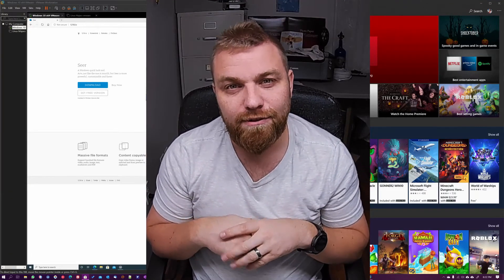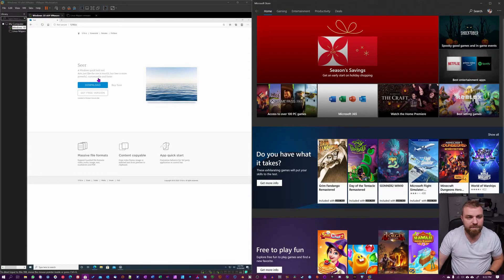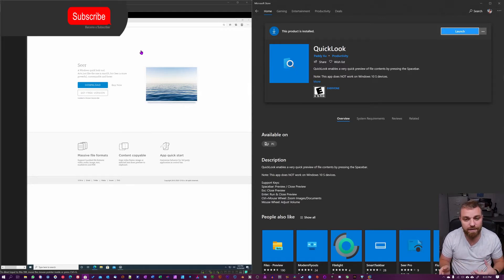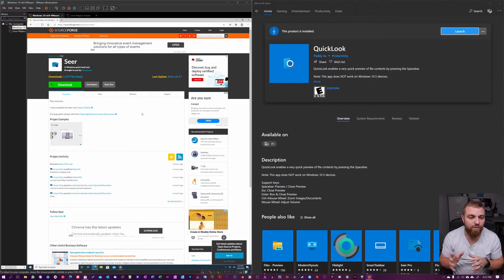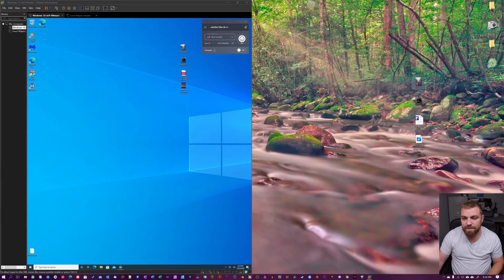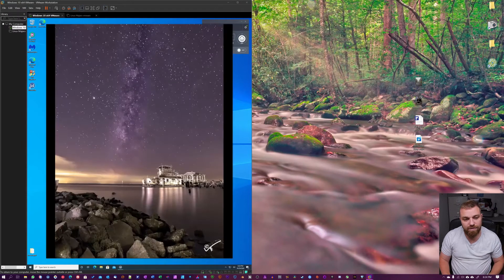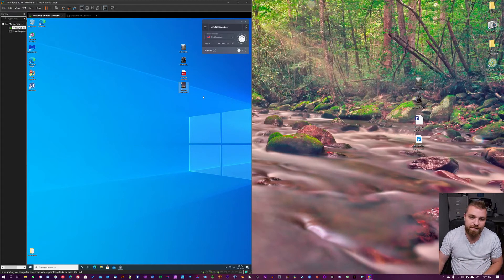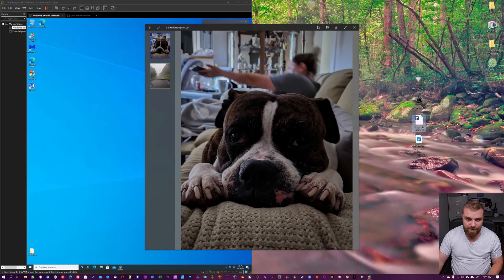Quicklook VS Seer A Must-have Windows Software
In this review, I will be looking at the differences between two programs that do pretty much the same thing, Quicklook VS Seer A Must-have Windows Software that will speed up your workflow and act like MacOS Quicklook feature. where you can just hit your spacebar and get a preview window pop up of whatever it is you have selected.

Quicklook and Seer big advantages over regular windows are that you don't have to open a file by double-clicking it to see what is on it, in a bigger window. both programs will let you open a wast array of images and video and document file formats. All you need to do is have your document selected and then press the spacebar and you will get a pretty instantaneously window pop up with a preview of that document.

 It is such a must-have Windows addon that when you choose either one of these you will be asking yourself how in the world did you ever live without these installed on your Windows system

My Rig:
AMD Ryzen3950X